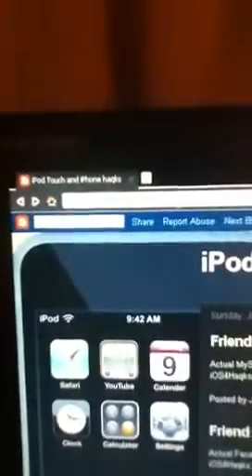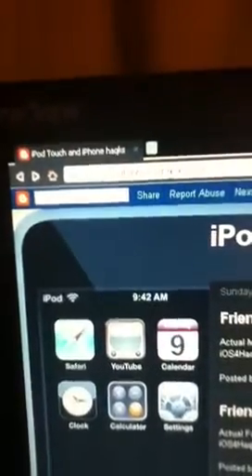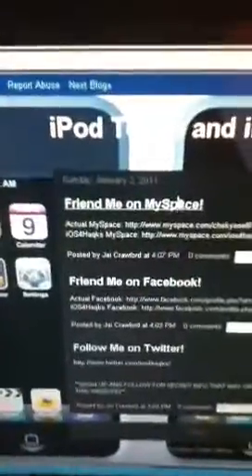How to guide for how to jailbreak iOS 4.2.1 software based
I made this website to save you from having to restore your i Product because you do not understand how to jailbreak because of ex. Bad video quality, or bad audio quality or just bad quality all together or the creator of the video just does not explain it all like you would like it or have to understand.

iOS 4 i Products jailbreak link at the top!